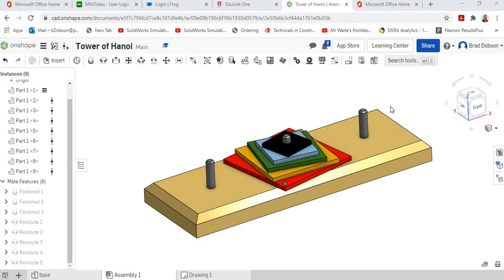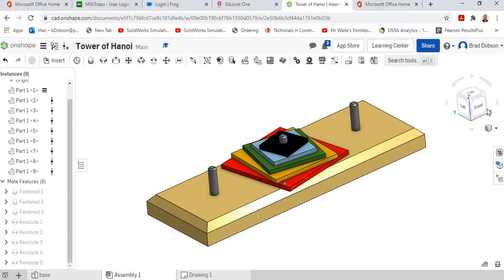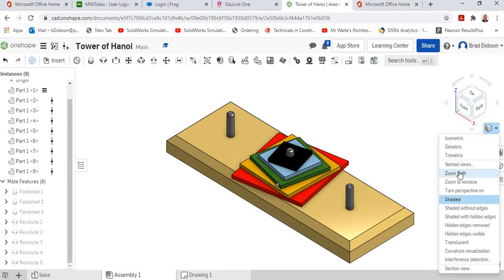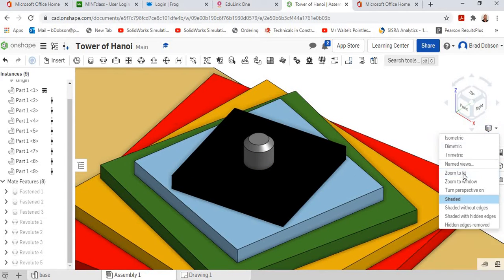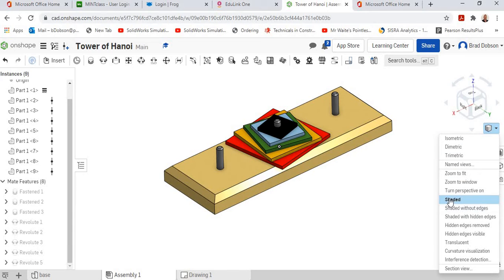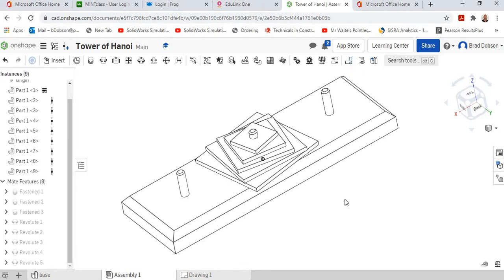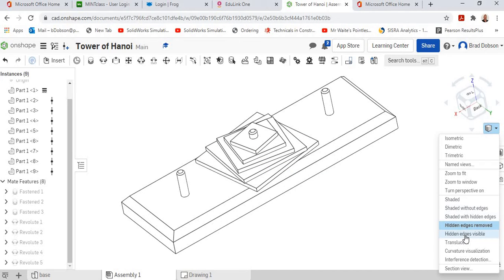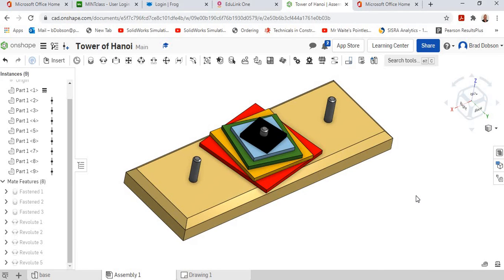Different views and render options